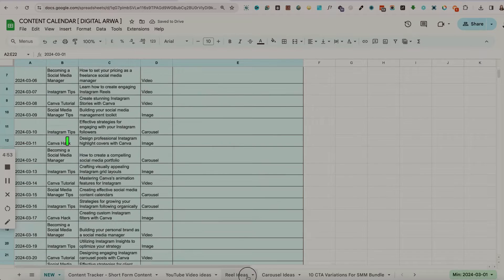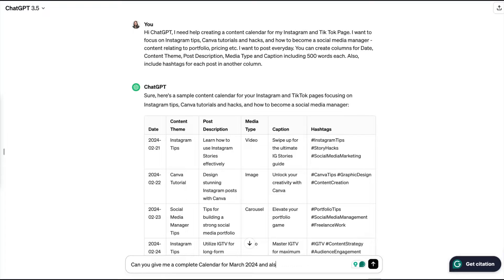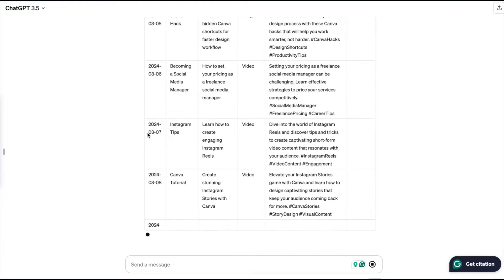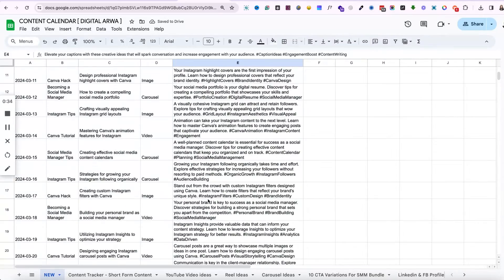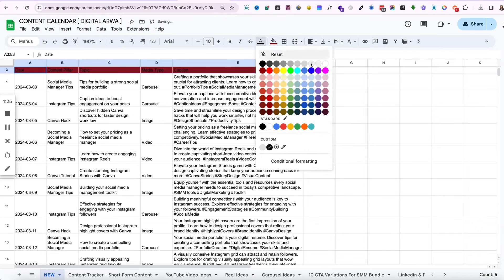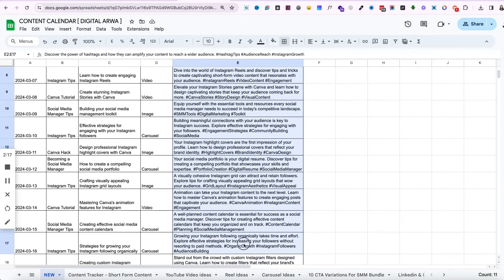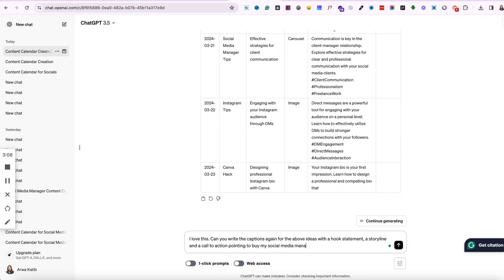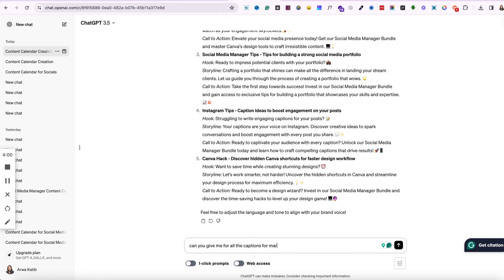How to use CHATGPT & Google Sheets to make a content calendar | FREE Content Calendar included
Are you struggling to organize your content creation schedule?

In this tutorial, I'll show you how to create a comprehensive content calendar using ChatGPT, the powerful AI language model. Whether you're a content creator, marketer, or social media manager, having a well-planned content calendar is essential for staying organized and maximizing your productivity.

In this step-by-step guide, I'll walk you through the process of leveraging ChatGPT to generate ideas, plan your content schedule, and optimize your publishing strategy. From brainstorming topics to scheduling posts, you'll learn how to harness the full potential of AI to streamline your content creation workflow.

Become a Social Media Manager in 2024

Top Tools I Use For My Freelancing Business